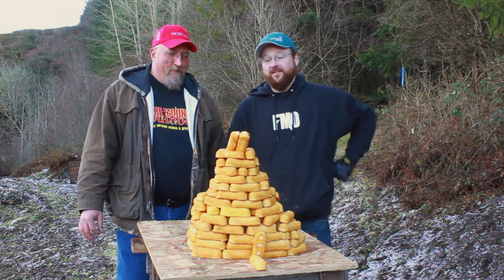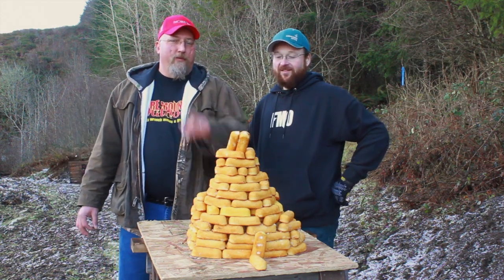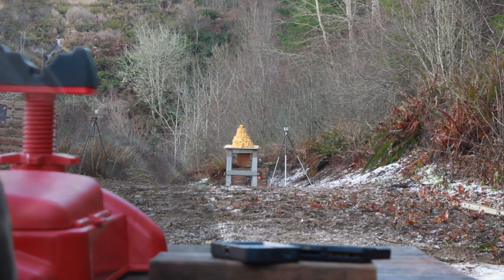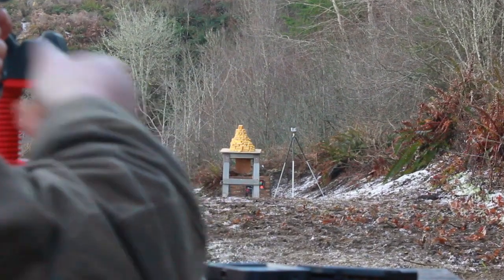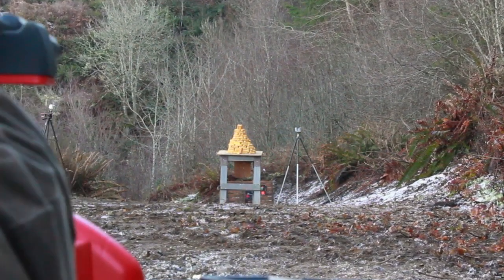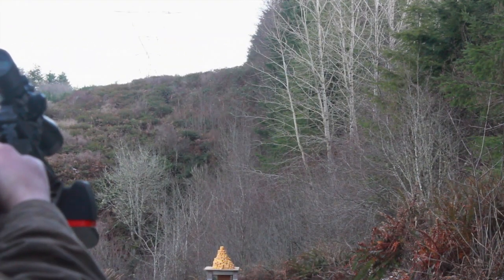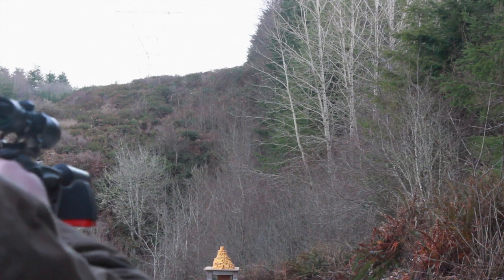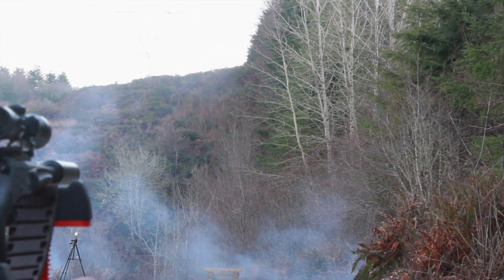Big Boom! 200 Twinkies vs. 1lb of Tannerite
On a viewer's suggestion we did some bullet penetration tests on twinkies with a Ruger 10-22. We originally purchased 450 Twinkies but wound up with just over 200 left over. How do you dispose of Twinkies if you don't want to eat them? Tannerite! That's right. Eli and JC built a solid castle of golden cakes surrounding 1lb of the binary explosive. Watch this video to see the results!